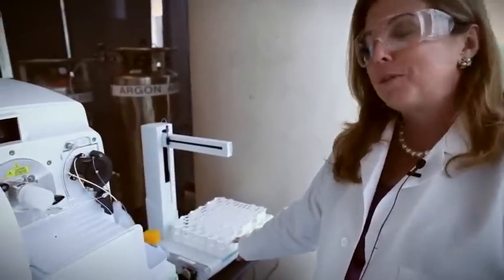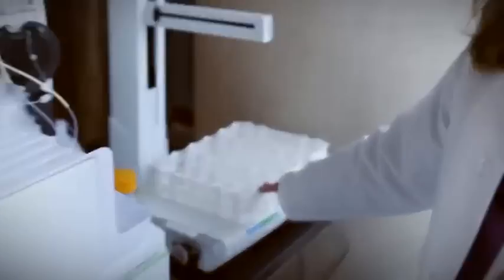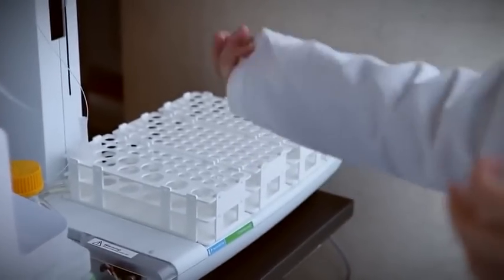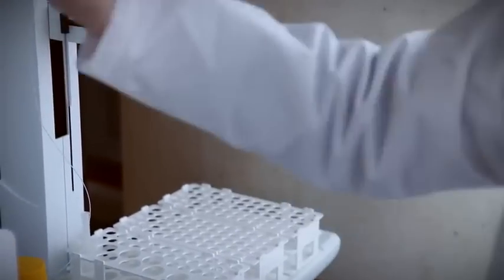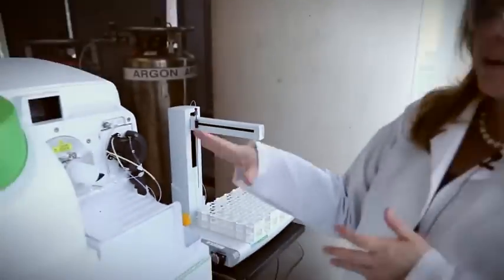Instrumental Analysis: week 2 - Demo ICP MS in the lab